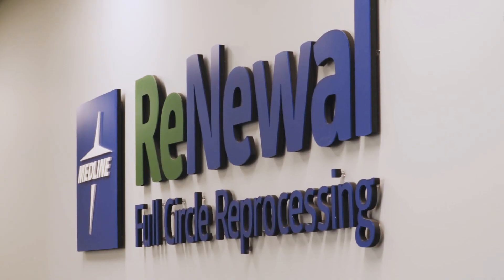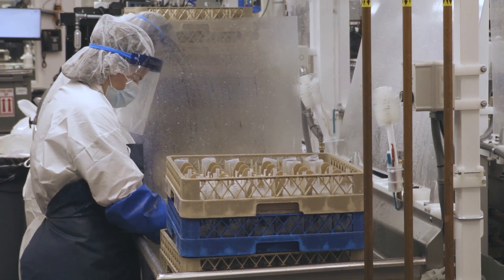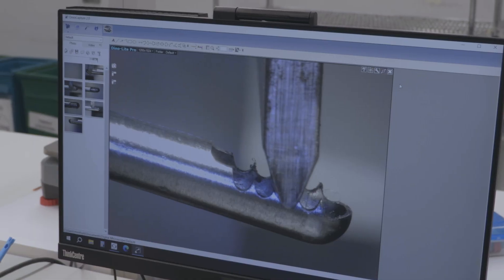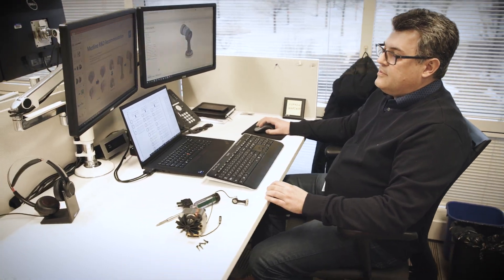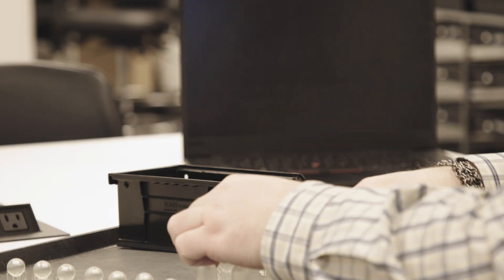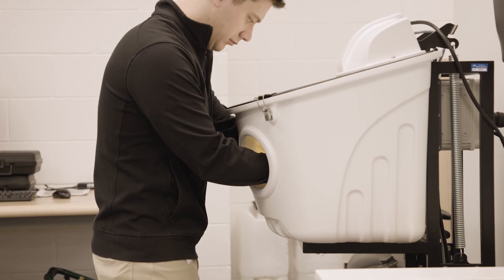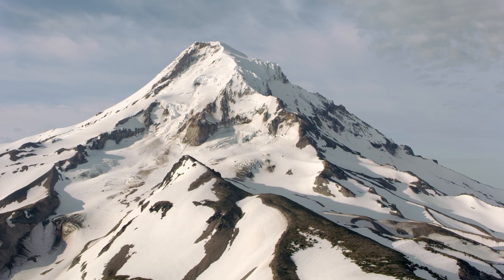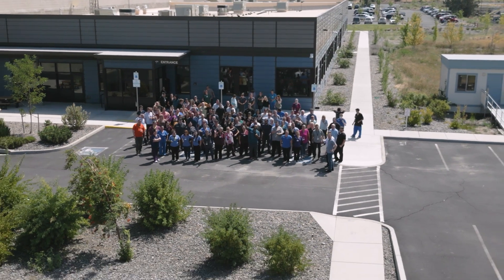What’s it like to work as an Engineer at Medline ReNewal in Redmond, Oregon?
Ready for a unique career opportunity? See what Medline ReNewal in Redmond, Oregon has to offer. Learn more about this reprocessing facility and come join the team.